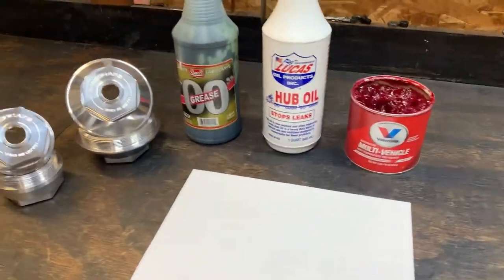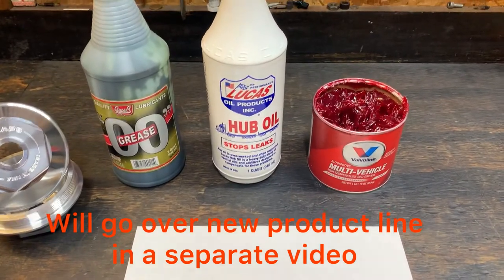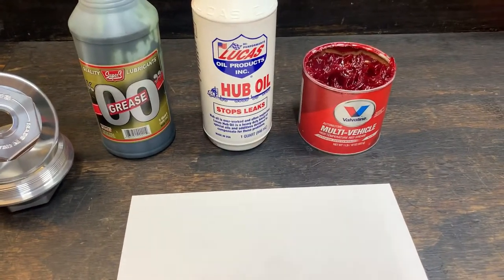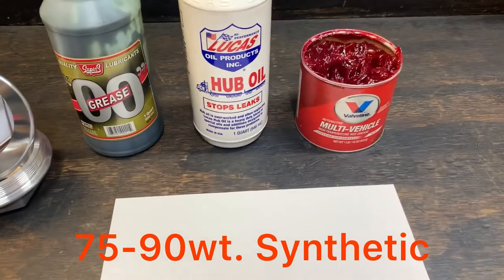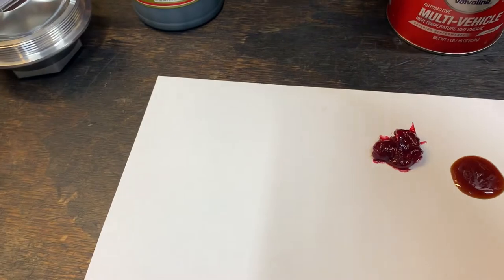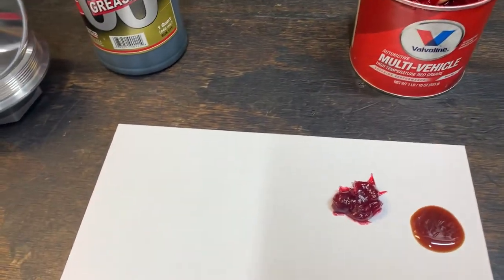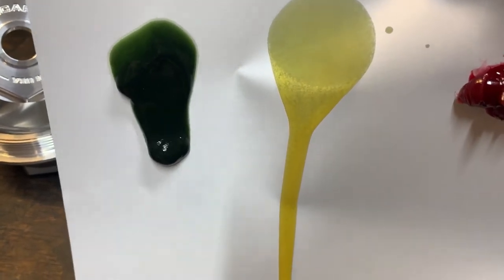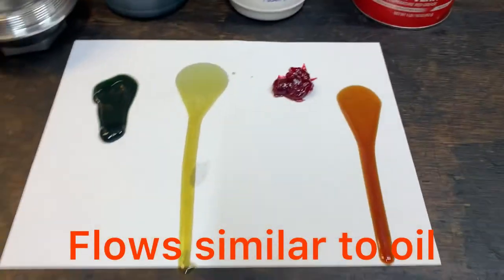Fix leaking oil seals in your Trailer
4-different solutions to fix your leaking oil seals in your trailer